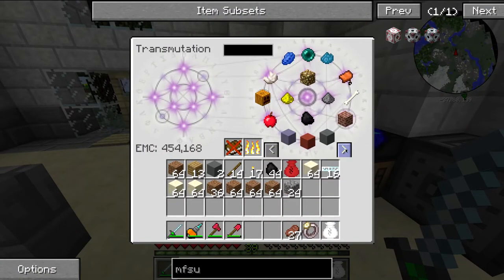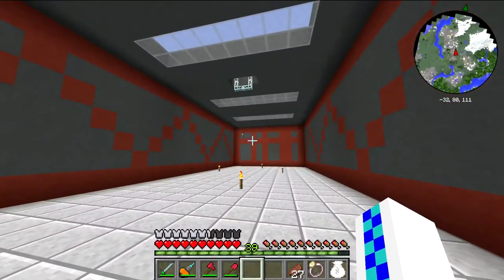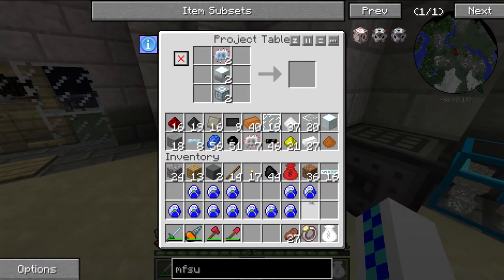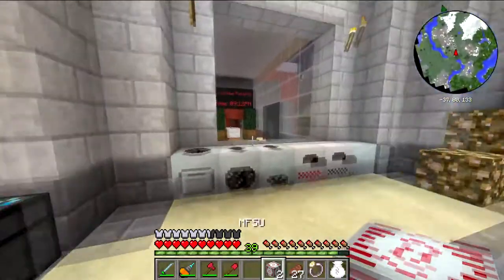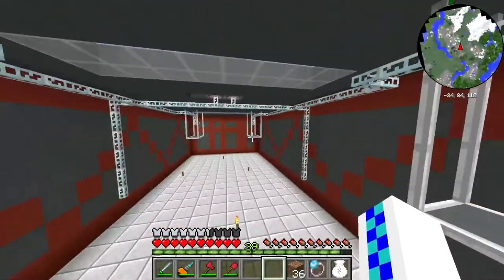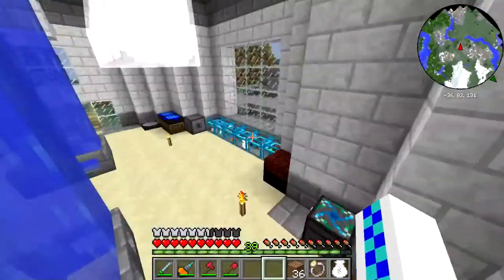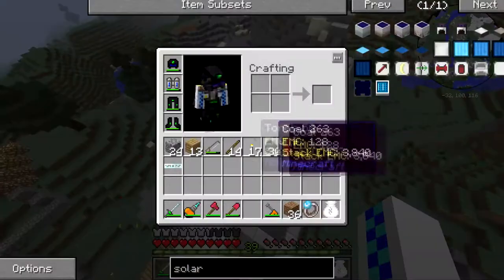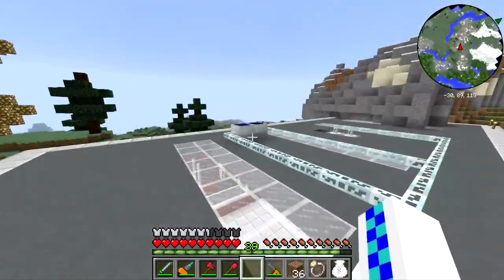TEKKIT IN 2019 (Tekkit Legends)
lol im back

Skype: duke.tran4
Xbox 360: FlamePhoenix21